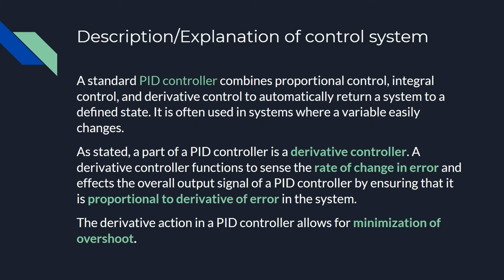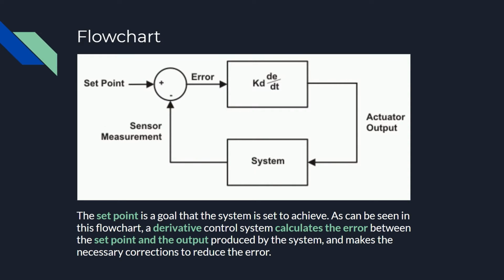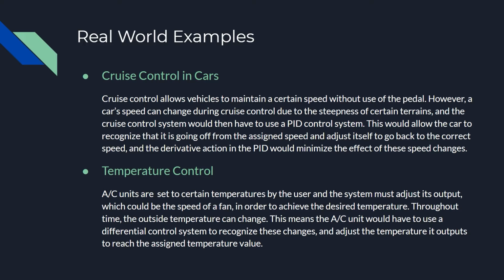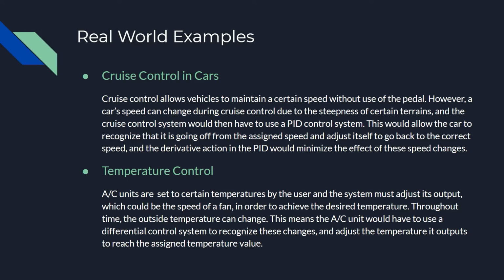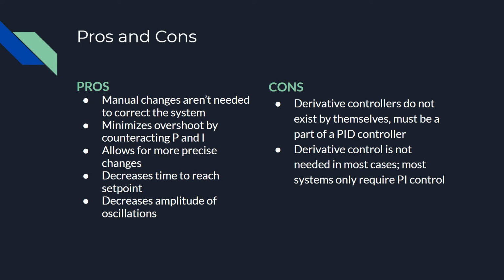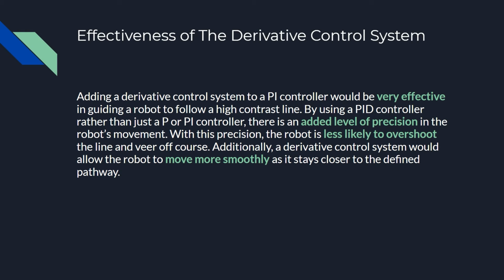SRD II Differential Control System Presentation